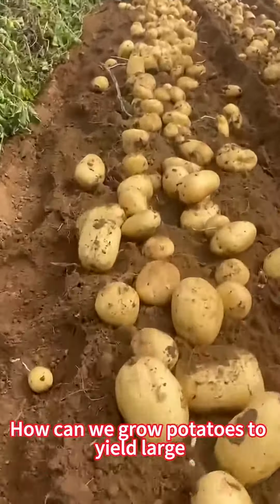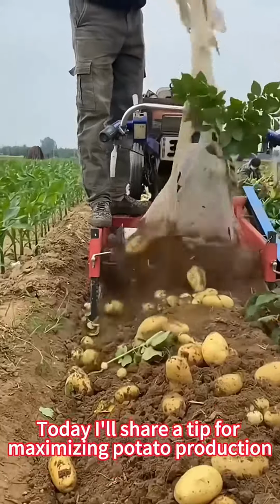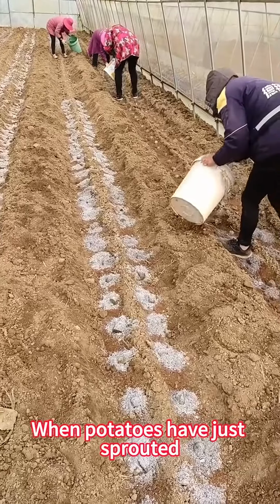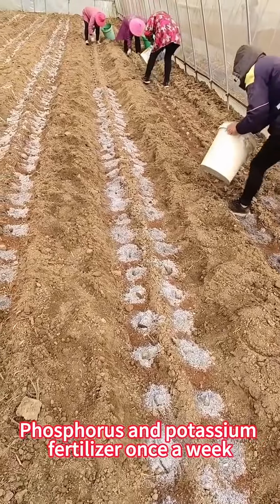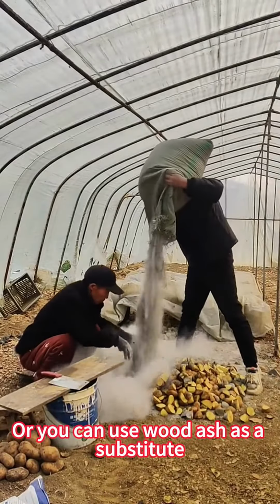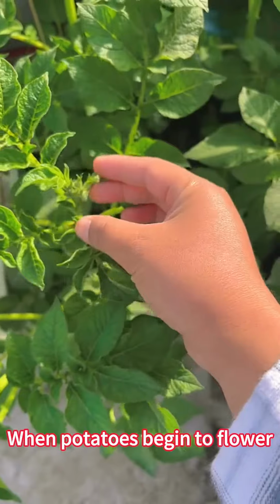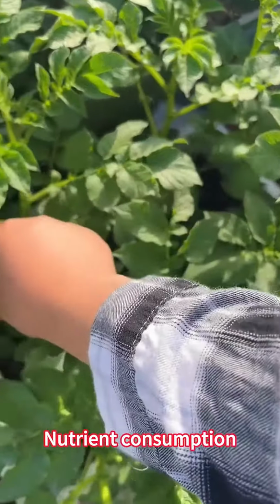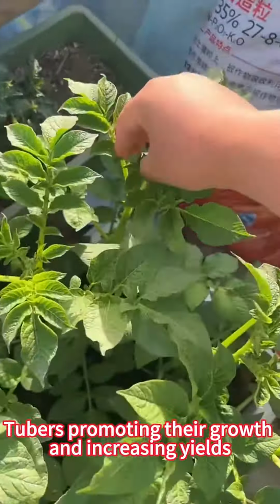Boost your potato harvest with these gardening tips